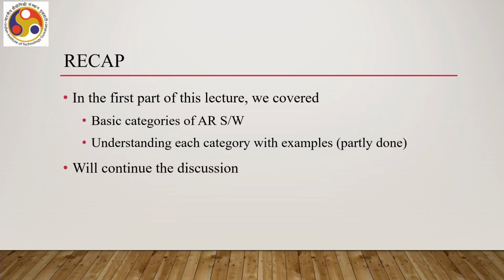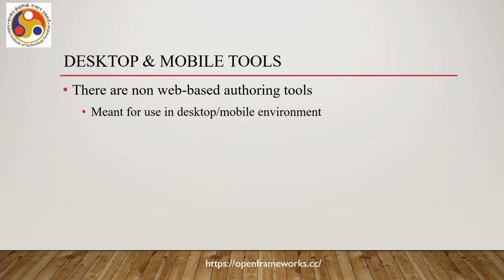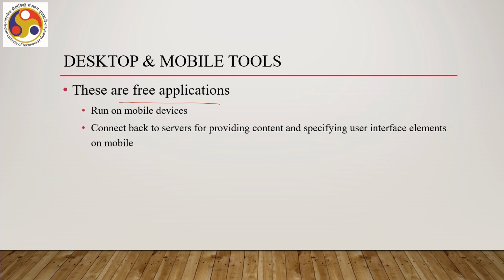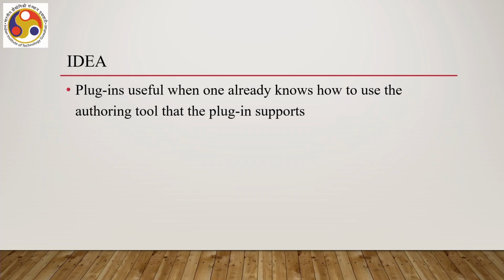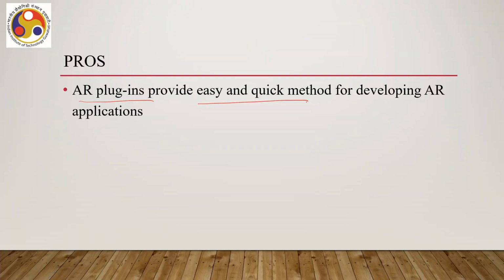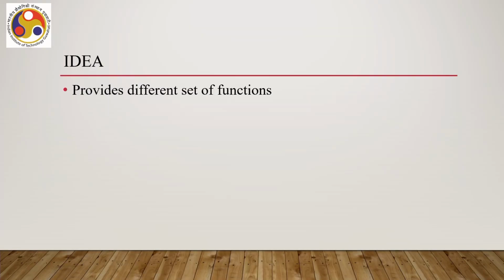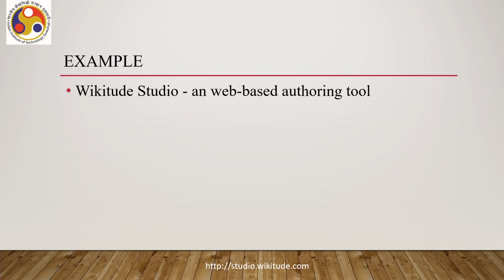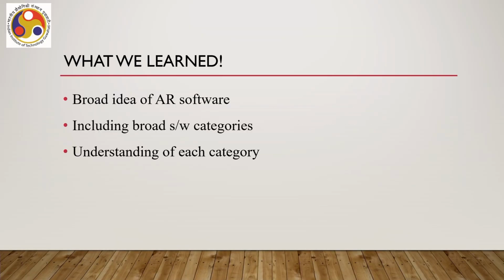Lec-22: AR Software